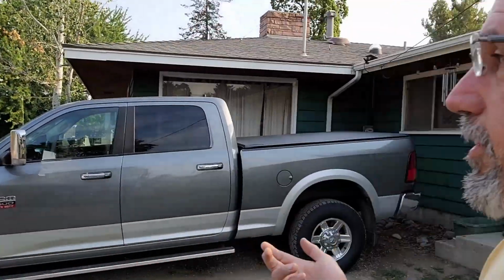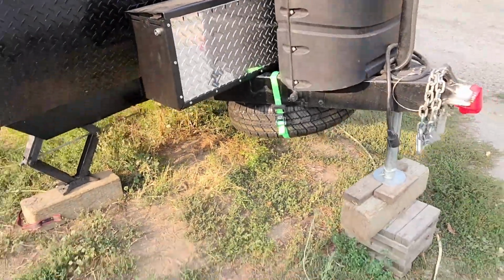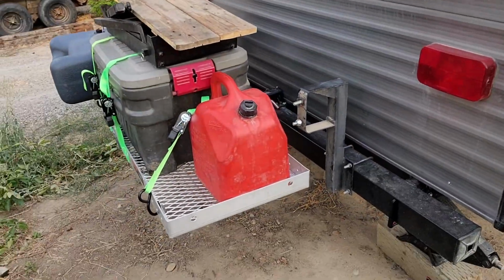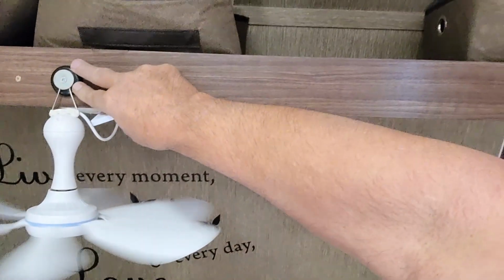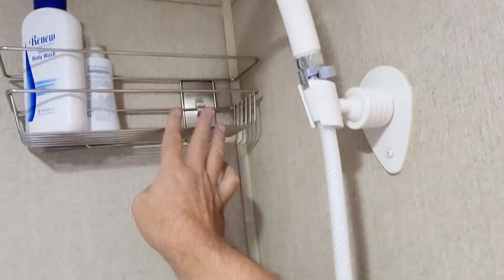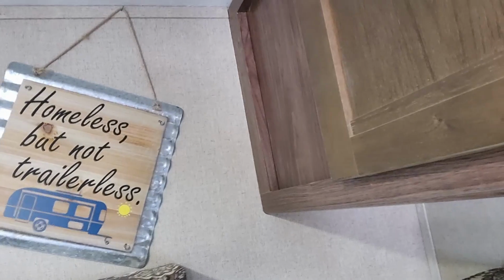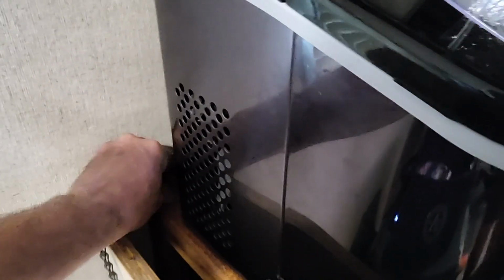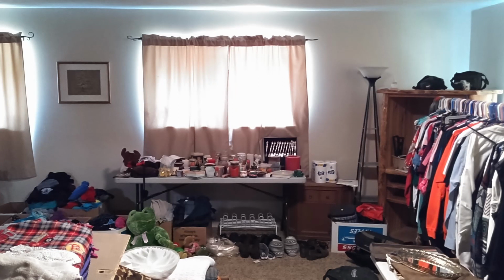Where have we been and what have we been doing? It's T Minus 1 week before we go Full-time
I know the videos have not been coming out as often as I would like. We are in a mad rush to finishing up loose ends so that we can get on the road in 1 week to start our full-time RV'n journey. Here is some of the stuff that I have done to the truck and trailer.